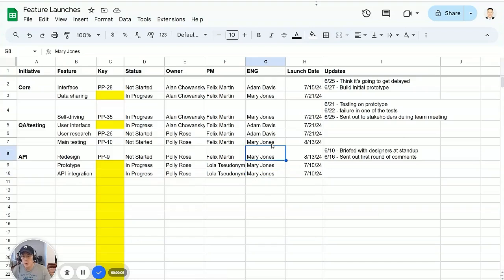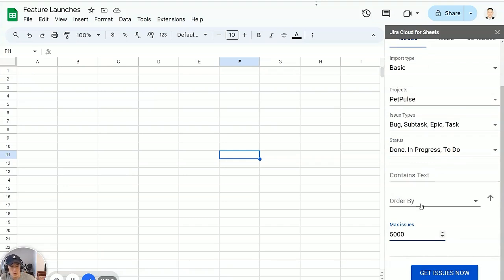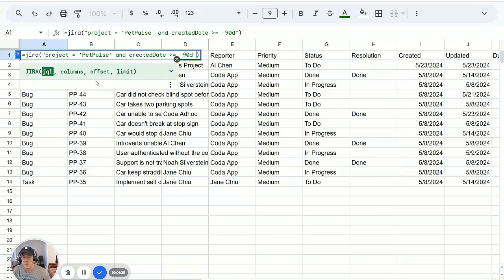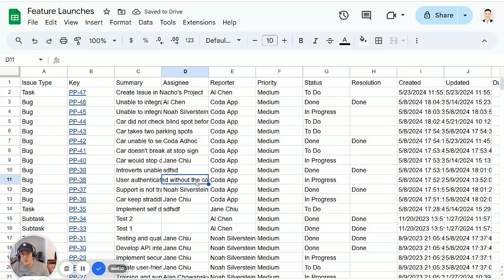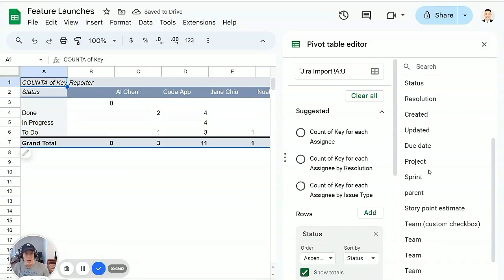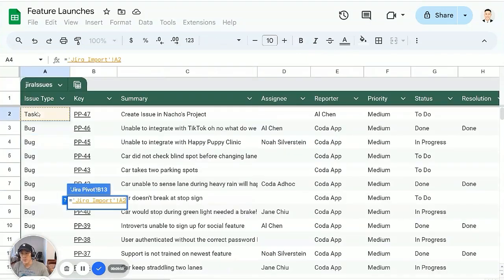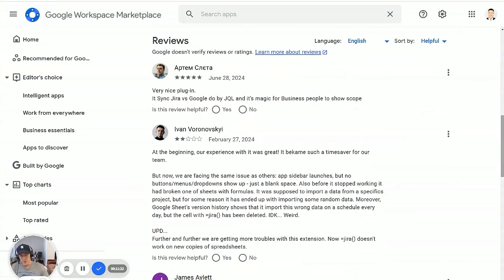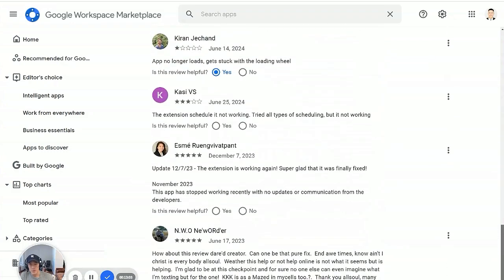How to import Jira issues into Google Sheets with Google Sheets add-on - Tutorial [2024]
This is a tutorial on how to import issues from a Jira project into Google Sheets with the Google Workspace add-on from Atlassian. The add-on does a one-way sync into Google Sheets and lists out all the properties of your issues in a sheet in Google Sheets.

Easily jump to sections in this video:
* Intro - 0:00
* Install Jira Cloud for Sheets add-on - 0:24
* Set up add-on - 1:07
* Use JIRA() function in Google Sheets - 2:20
* Create Pivot Table from Jira issues - 3:20
* Convert Jira issues into a Google Sheets table - 6:16
* Verdict on whether you should use this add-on - 7:25